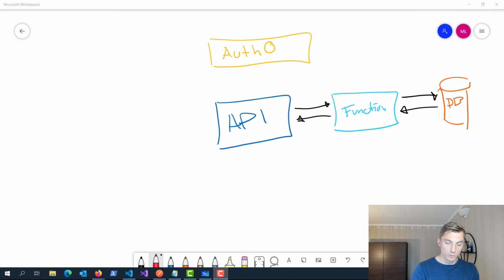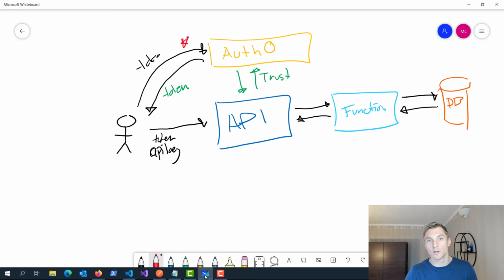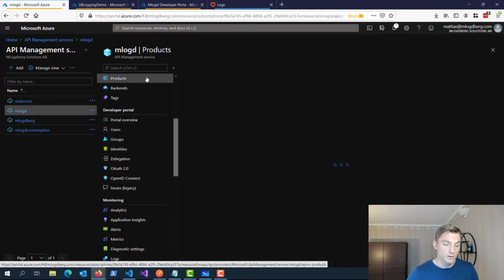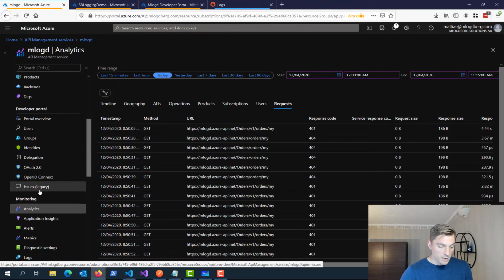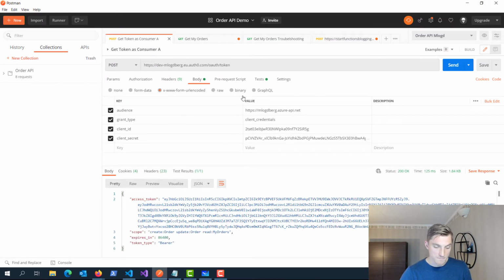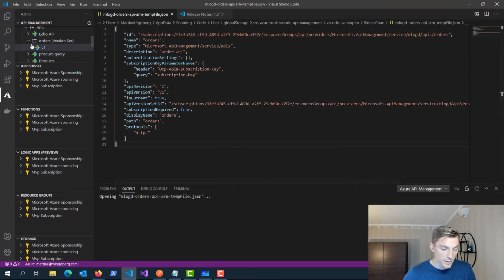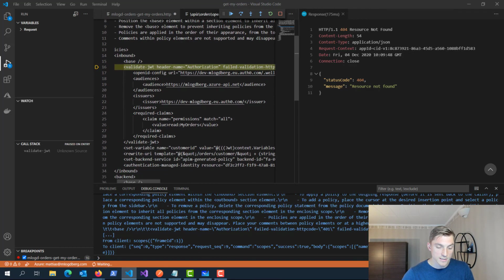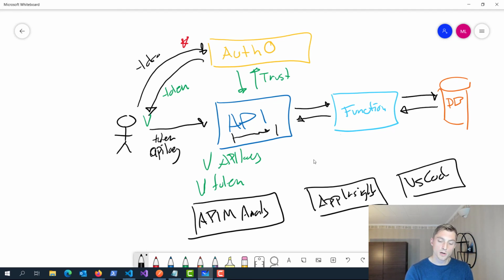MLogdberg - Troubelshooting in API Management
Tech Videos describing how to think and solve situations in Integration and Serverless space.
From Mattias Lögdberg, Microsoft Azure MVP aka MLogdberg.
Github: @MLogdberg

This video assumes you have an idea of what  Azure API Management is and some idea about the security portocol in OAuth standards. We will ho thru troubelshooting options that are available and  how to use them.

In this session we will go thru how to secure your Functions with an extra security layer using Azure AD. We use the built in Authentication/Authorization features provided by Azure AD to App Services and MSI for giving acces to our API Management to the Function in the end.

Read more on Azure API Management